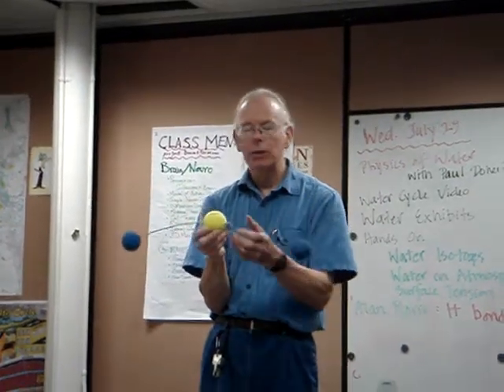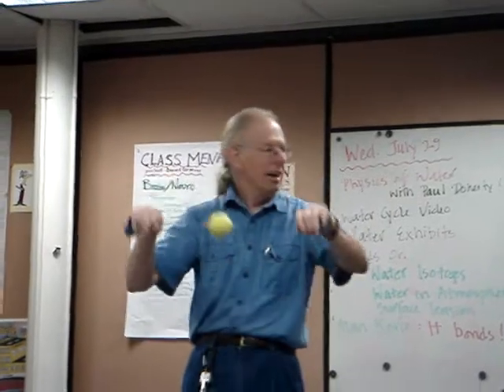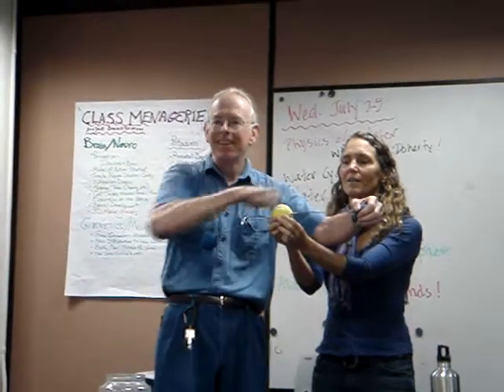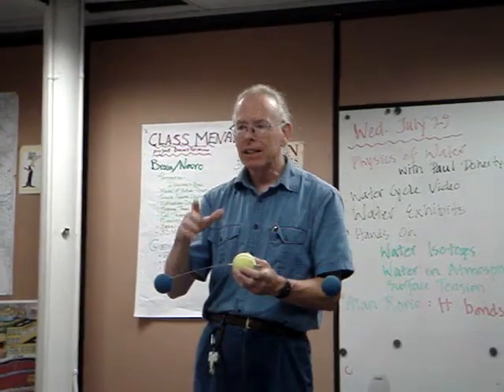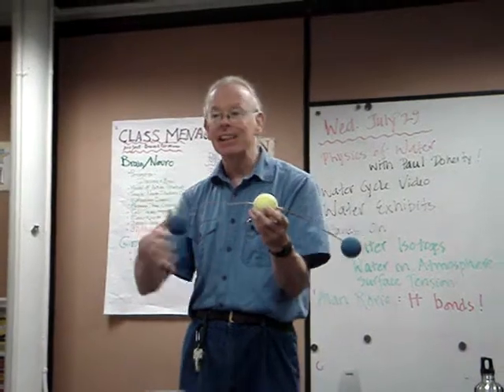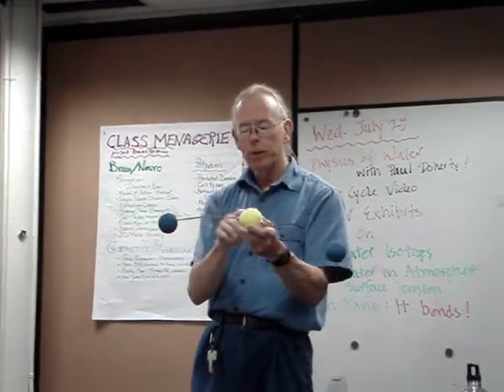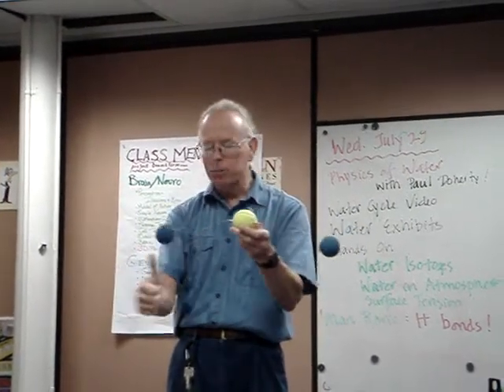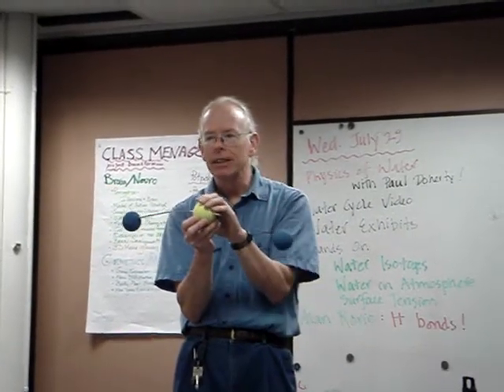CO2 resonance, Teacher Institute, Water water everywhere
Paul Doherty explains the behavior of the CO2 Molecule in interaction with different types of light